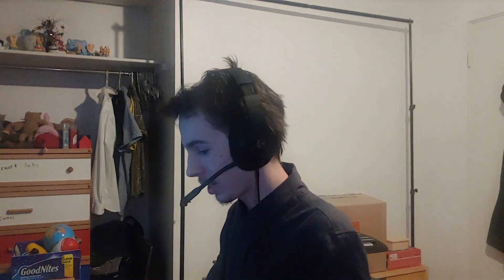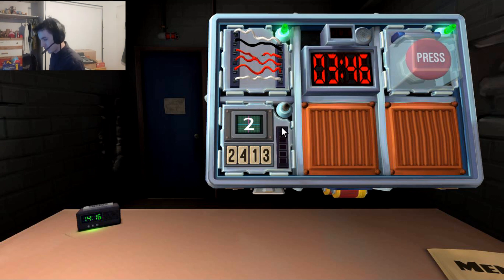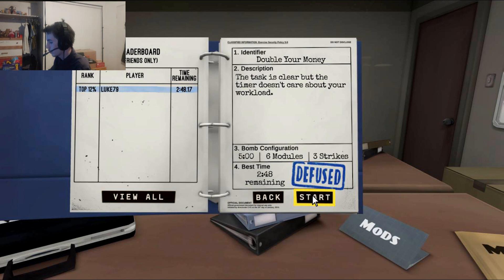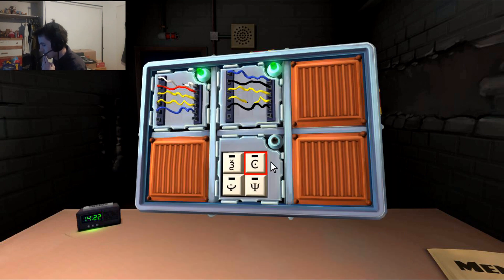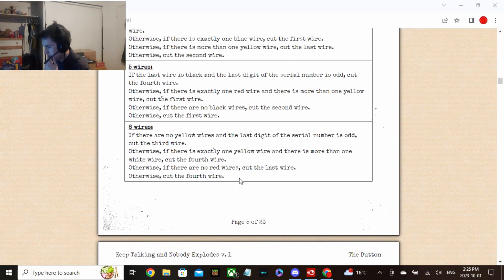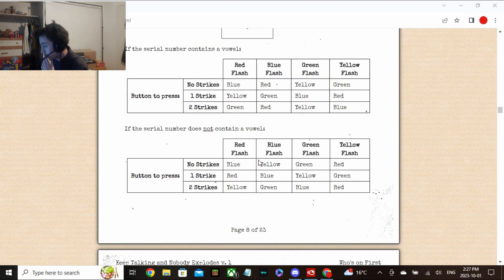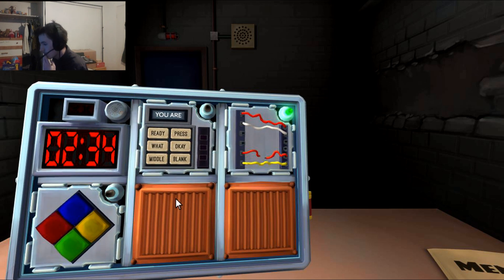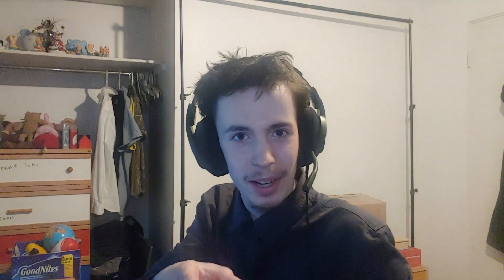Keep Talking and Nobody Explodes Part 2 | The Basics